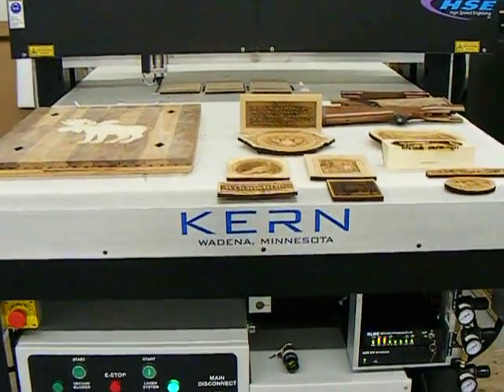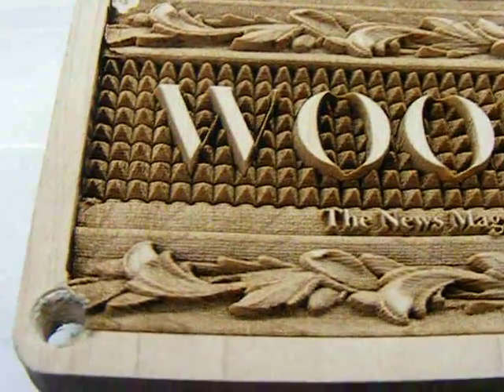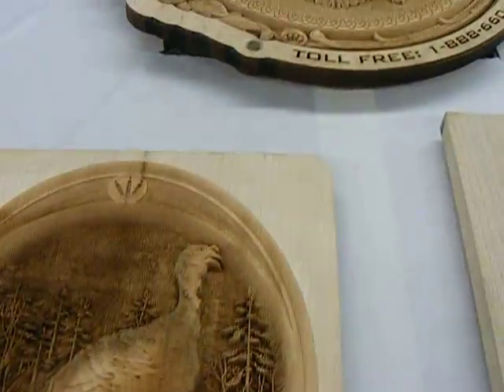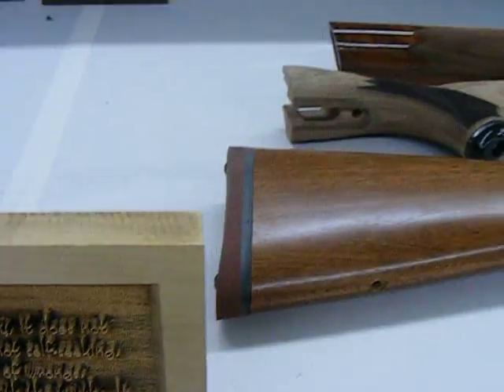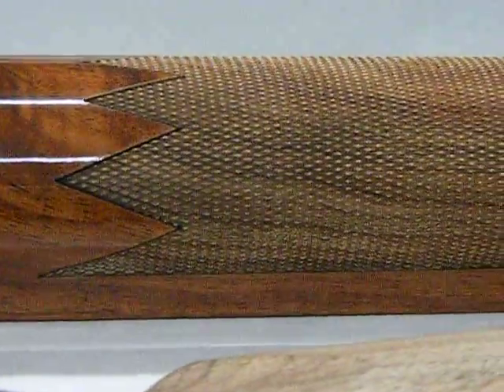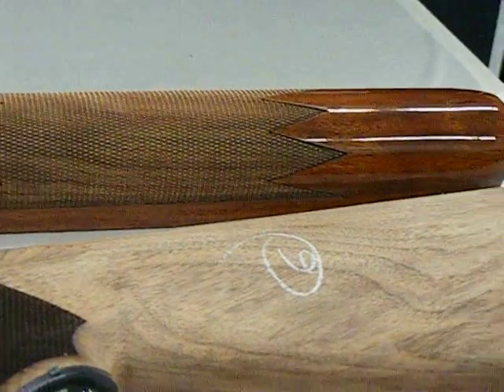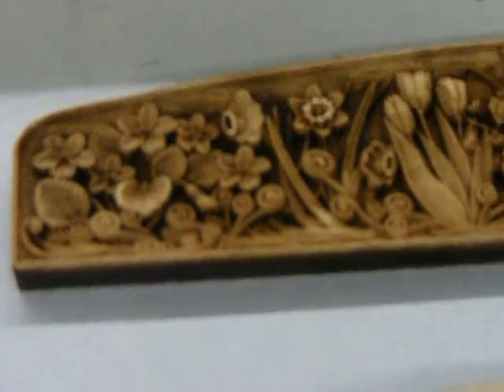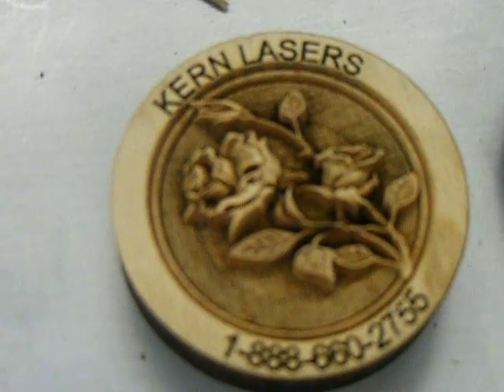3D Laser Cutting and Engraving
Kern High Speed 3D Engraving System. Laser Cutting in wood for furniture, cabinets, signs, awards and trophies. This will produce far greater engravings than redsail, SEI, laserpro, epilog, or universal laser systems. The high wattage 400 watt laser engraves deep artwork at very fast speeds!